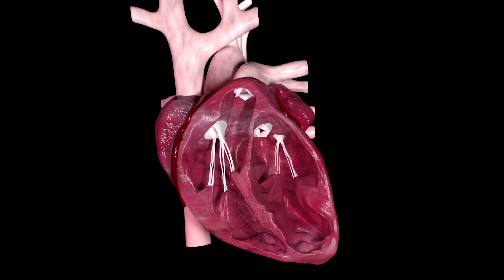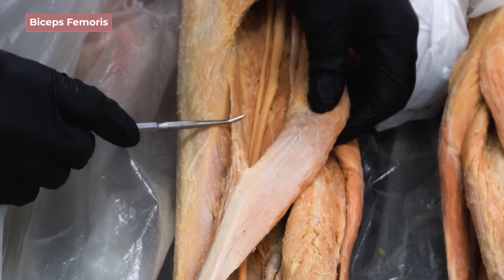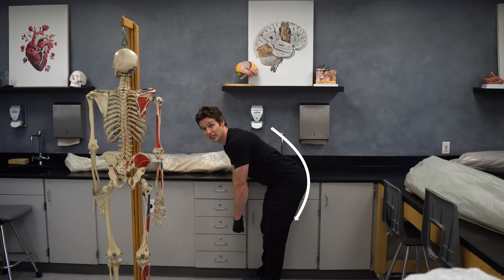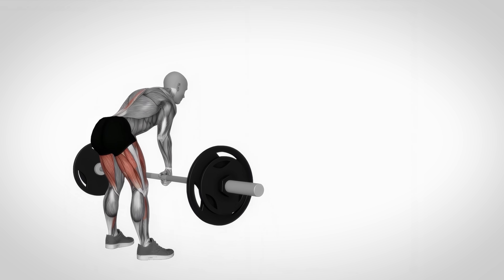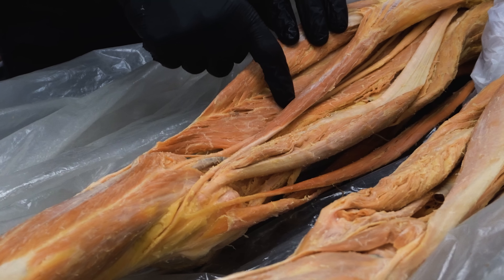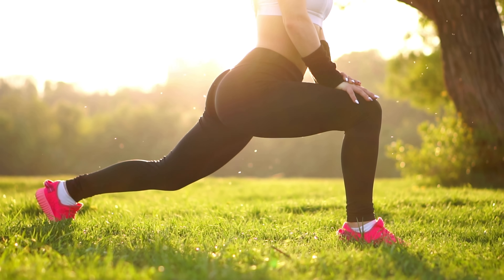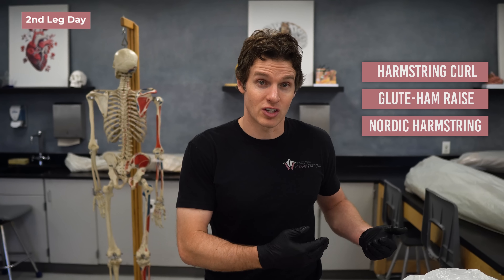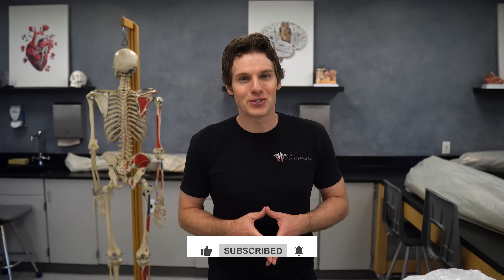Ultimate Leg Day Workout You Can’t Miss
The Ultimate Guide to Hamstring Strength: What Anatomy Teaches Us

In this video, Jonathan from the Institute of Human Anatomy discusses the anatomy of the hamstrings as well as some of the most effective exercises for strength and injury prevention, including deadlifts and Nordic curls, and why understanding the biarticular nature of the hamstrings is a key to exercise choices and optimizing your leg day workouts.

Chapters
0:00 - 0:54 Intro
0:55 - 1:25 Hamstrings Overview: Where Are They Located?
1:26 - 2:11 Biceps Femoris
2:12 - 2:57 Semitendinosus
2:58 - 3:15 Semimembranosus
3:16 - 4:05 What Do These Three Muscles Have in Common?
4:06 - 4:51 How Hamstrings Perform Multiple Functions
4:52 - 5:15 Best Hamstring Exercises for Strength
5:16 - 6:15 Romanian Deadlifts: Hip Extension
6:16 - 7:44 Additional Benefits of Romanian Deadlifts
7:45 - 8:44 Why Knee Flexion Exercises Matter
8:45 - 9:57 The Three Tendons (the "goose foot") and How They Generate Force
9:58 - 10:44 Best Knee Flexion Exercises: Nordics vs. Glute-Ham Raise
10:45 - 11:32 Which Exercise Is Better: Nordic or Glute-Ham?
11:33 - 11:59 How To Do Nordics Without Fancy Equipment
12:00 - 13:01 Basic Hamstring Training Protocol
13:02 - 14:42 How Hamstrings Work During Squats

Common Questions:
Where are the hamstrings located in the body?
What are the main muscles that make up the hamstrings?
How do hamstrings relate to the pelvis and movement?
What are the best exercises for strengthening hamstrings?
How do Romanian deadlifts benefit hip extension?
Which is better for hamstring strength: nordics or glute ham raises?